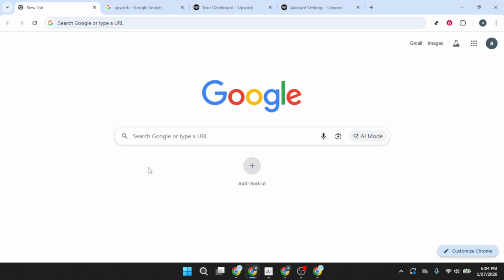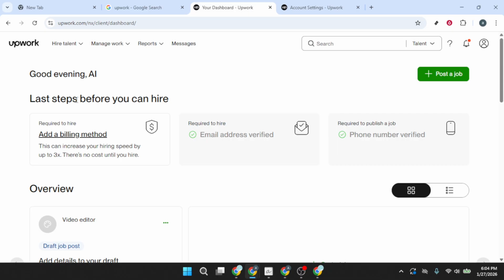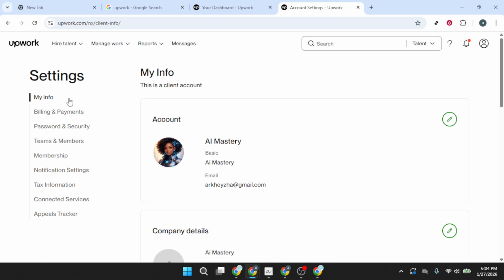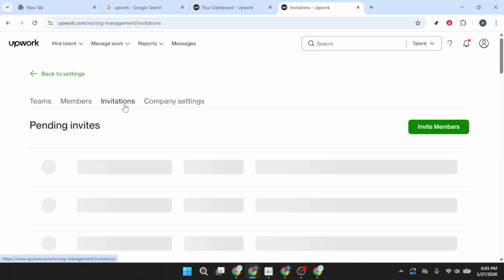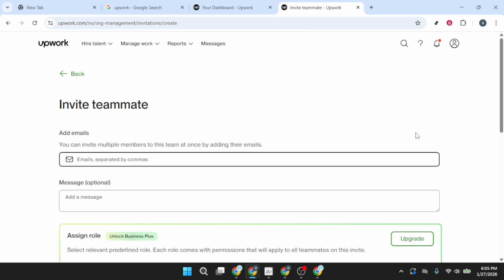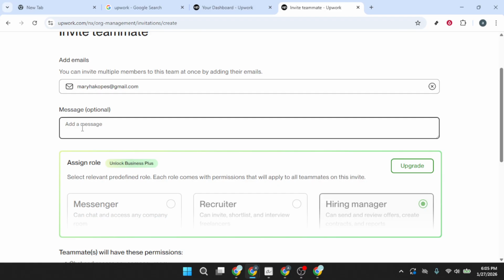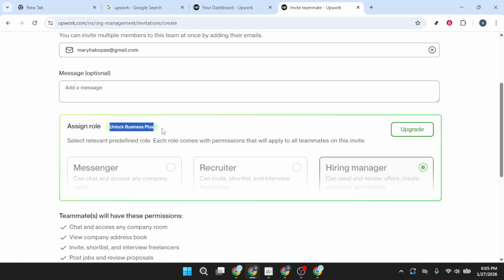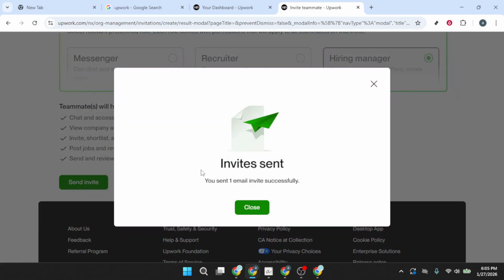How To Invite Members To Upwork Agency (Easy Guide)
In this video, we discuss how to invite members upwork agency owners need to scale their business. We share a comprehensive upwork agency tutorial on how to grow upwork agency teams and use upwork agency management tools for success.

00:00 Intro
00:10 Preparation and Sign-In
00:34 Navigate to Account Settings
00:55 Find Teams and Members
01:14 Open Invitations Section
01:22 Invite Members Form
01:44 Add an Optional Message
02:02 Role Assignment and Plans
02:22 Send the Invite
02:36 Monitor Invitation Status
02:52 Conclusion and Summary